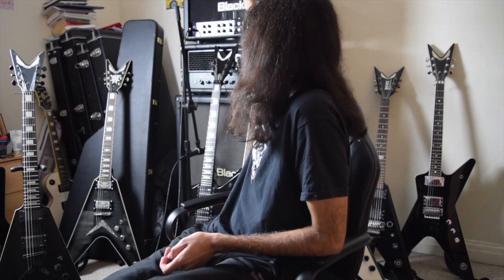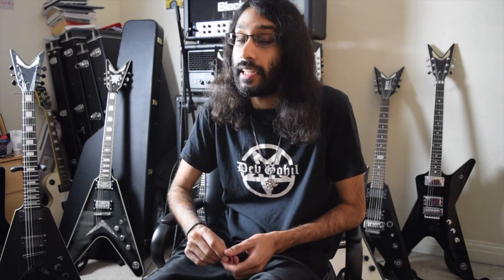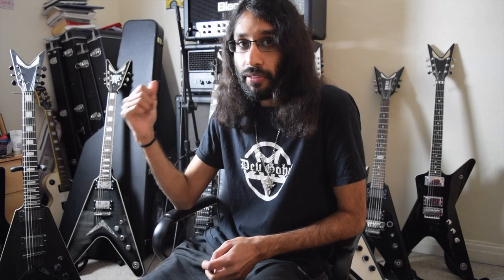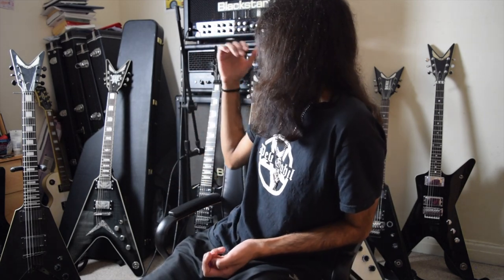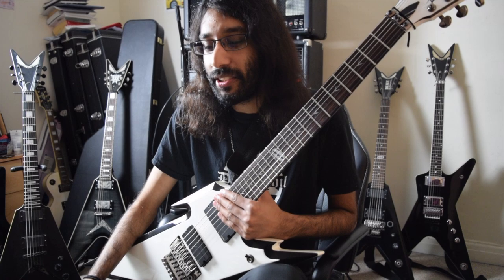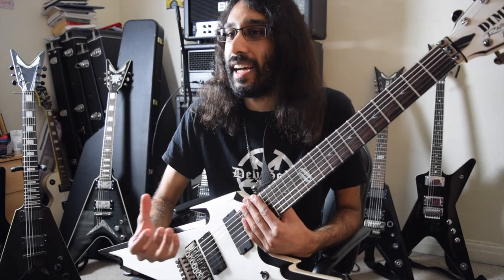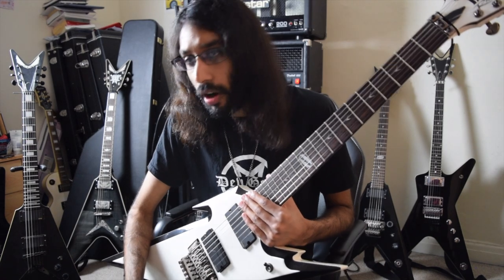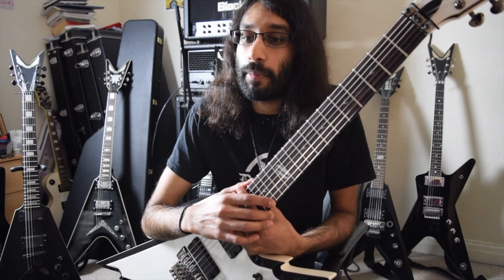The Ultimate Guide to Black Metal Tone Part 4/4 - Amps and Plug-ins